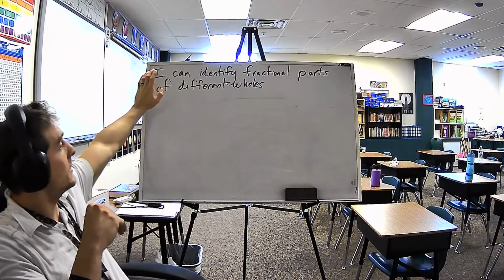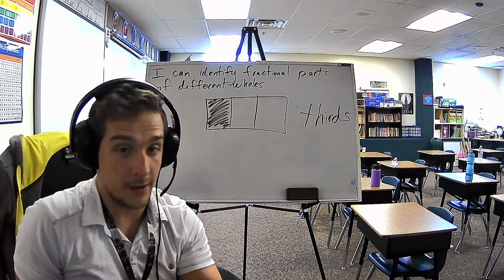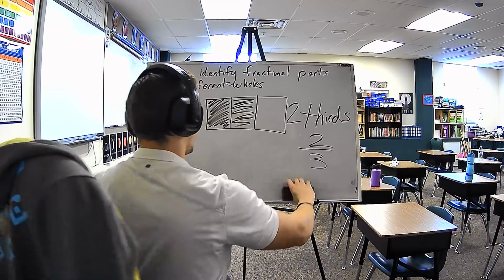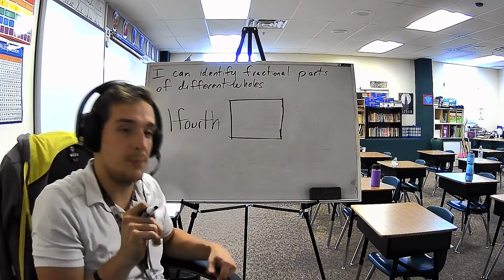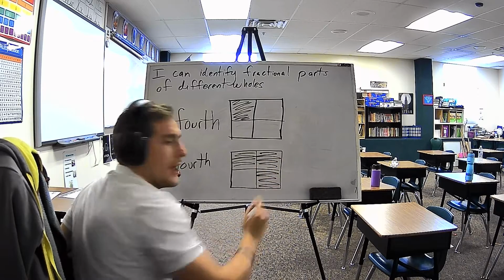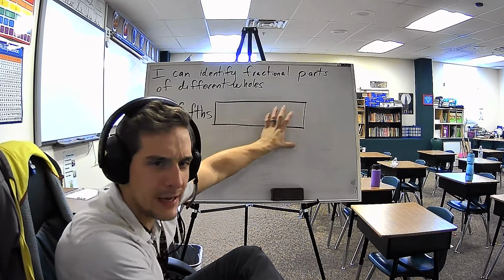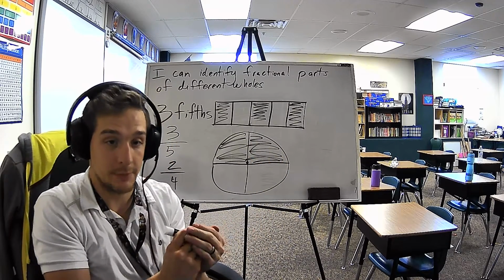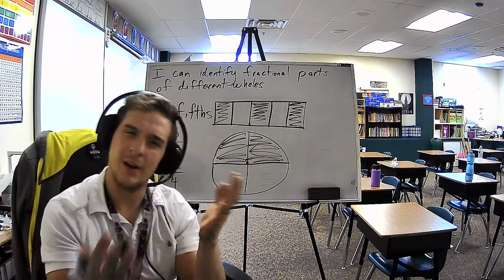M5L4 | 3rd Grade Eureka Math